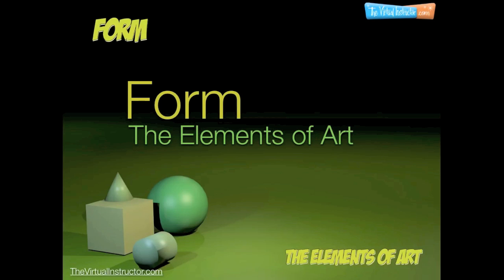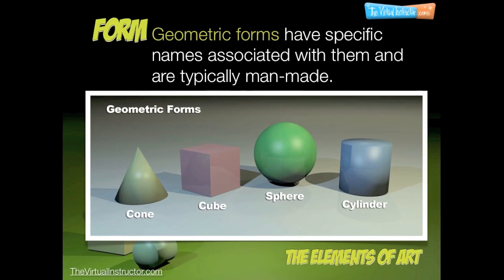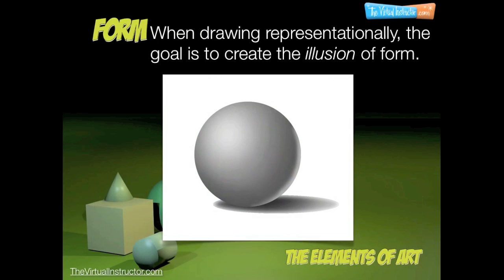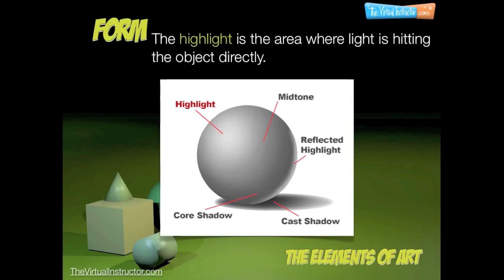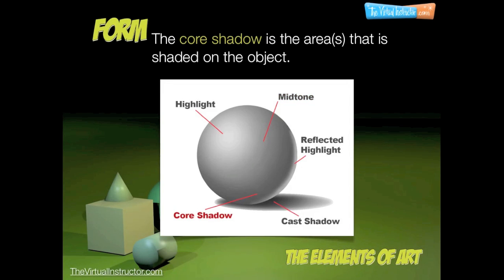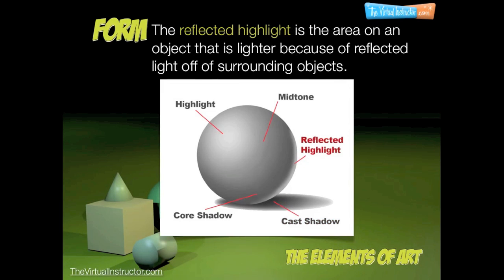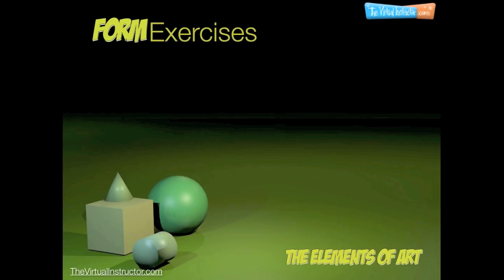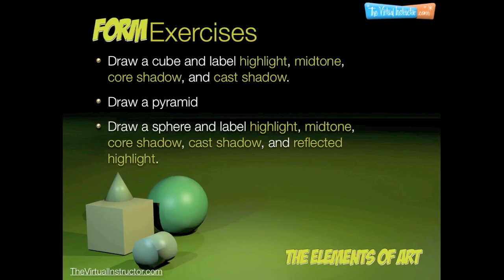The Elements of Art - Form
for more on the element of art, form.  Learn the fundamentals of art through video instruction and tutorials at TheVirtualInstructor.com